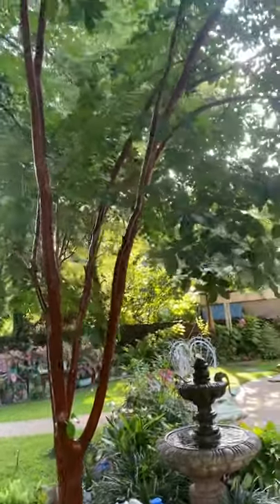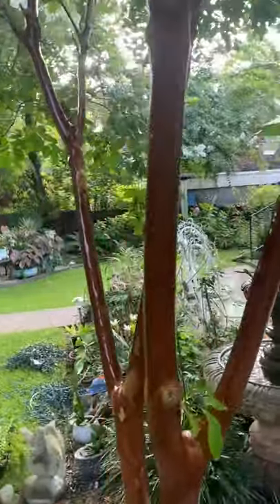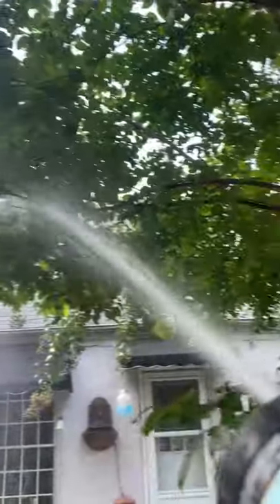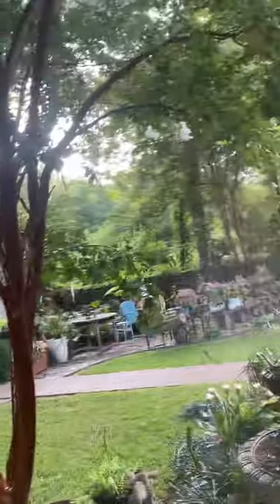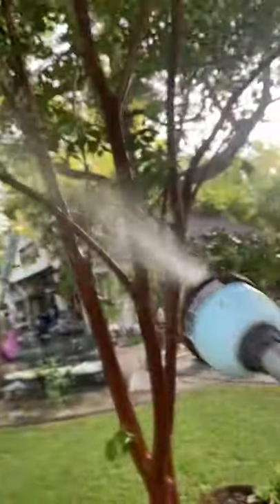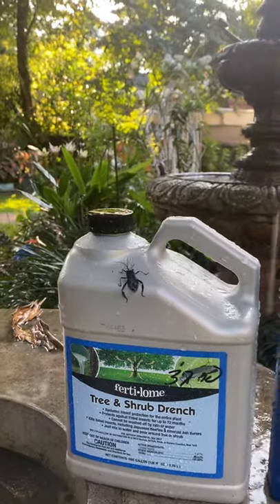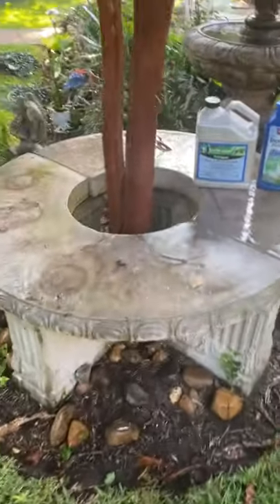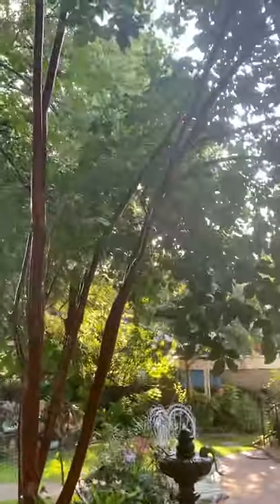Treating Scale on Crape Myrtles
You can make a difference by doing this!